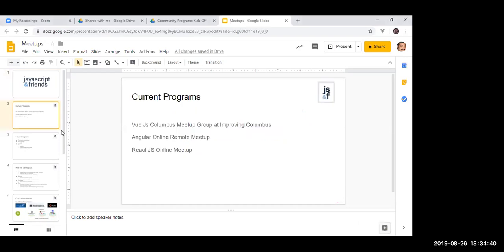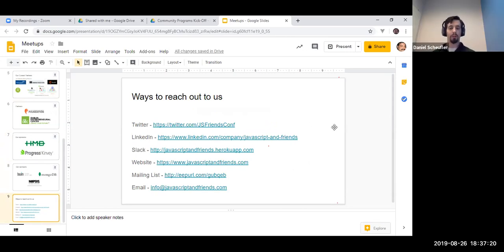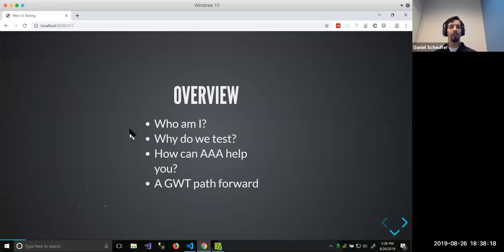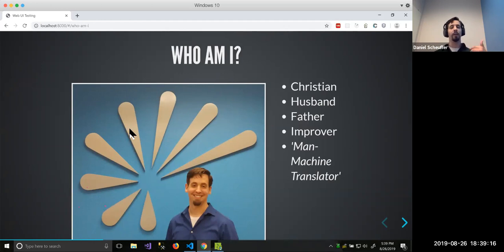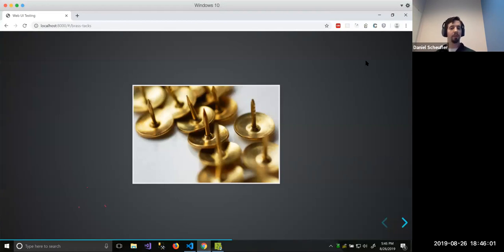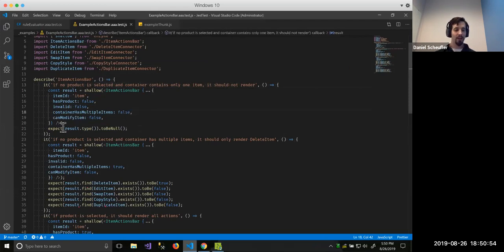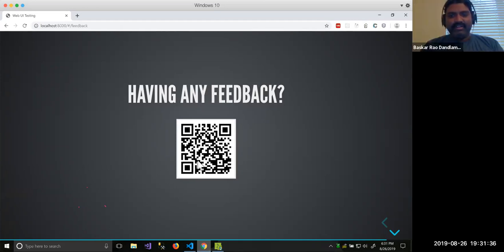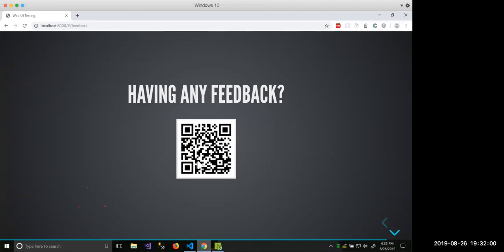Web UI Testing Given When Then Pattern - React Online Meetup - August 2019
JavaScript and Friends - React Online Meetup - August 2019

Title - Web UI Testing? Yes, You can!

Description -
Those back-end guys really seem bought into this TDD idea. What with their interface mocking and SOLID design principles. But is such a thing even possible in the Front-End? Besides everyone knows UI tests are painfully slow!

Guess what ? Not only can TDD be used in the Front-End, it will improve your designs, just like it does in the back-end. What's more is you can do with without having to write laboriously slow UI tests!

Come learn how to improve the design of your React Components and Redux Store using TDD Best practices, and see why mocking is even easier in Javascript than it is in C#!

Speaker Bio -
Daniel Scheufler is a Senior Consultant with Improving, and ‘Man-Machine Translator’. He strives to bridge the language gap not only between his clients and their machines, but even between the business and their developers.During recent work with an Ecommerce client, he encountered a means to apply his C# testing skills to React, Redux, and Javascript in general. Each team he’s tried it with has benefitted from reduced bugs, and found the Knowledge Transfer has become easier.